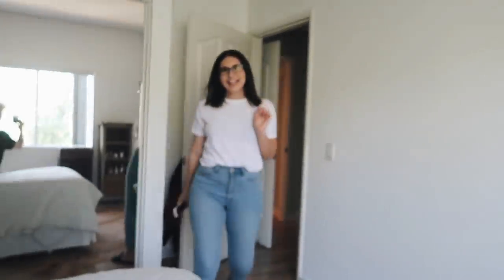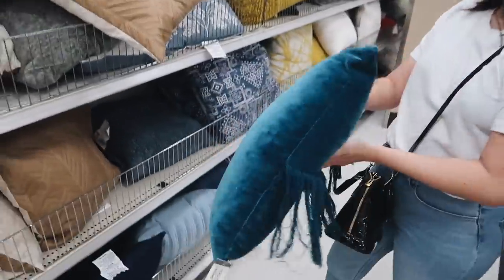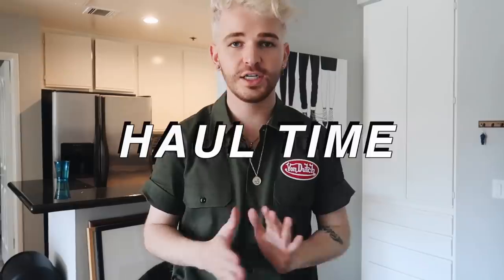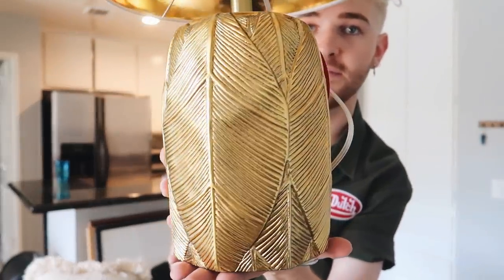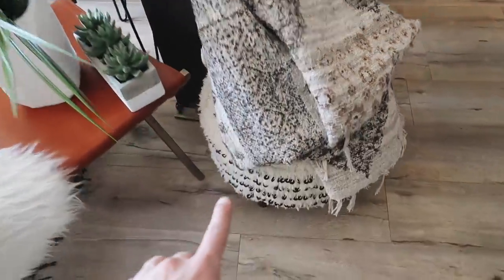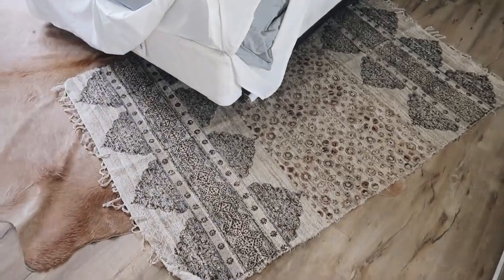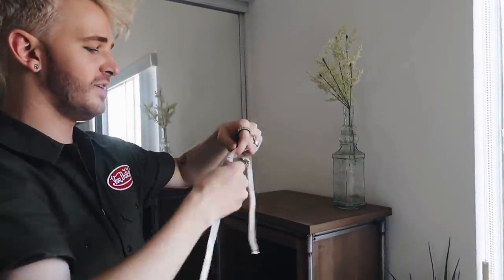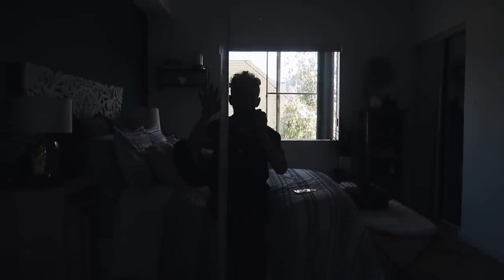EXTREME BEDROOM TRANSFORMATION + TOUR (2018) - Minimal & Boho Transformation // Lone Fox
Welcome back to another room transformation video! Today we are redecorating and transforming my room mates bedroom. She really loves the eclectic urban outfitters style and that is exactly what we gave her! next up is MY BEDROOM!